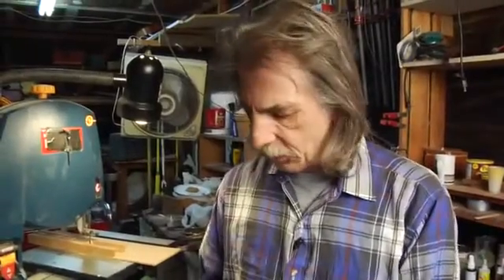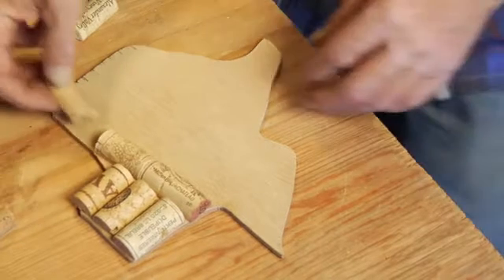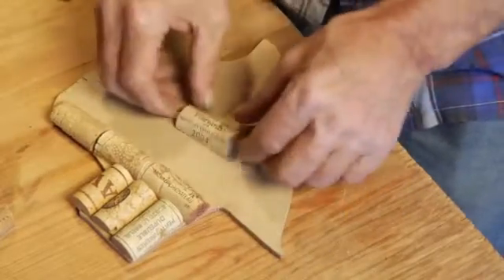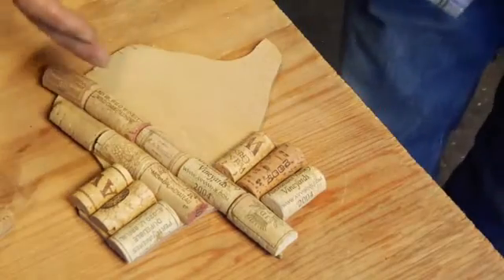Texas-Shaped Coaster: Line Pattern for Wine Corks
Texas-Shaped Coaster: Line Pattern for Wine Corks. Part of the series: How to Make a Texas-Shaped Coaster. Great gift for Texas wine drinkers. Learn how to plan line pattern for wine corks for a Texas-shaped coaster in this free wood crafts video from a professional carpenter.